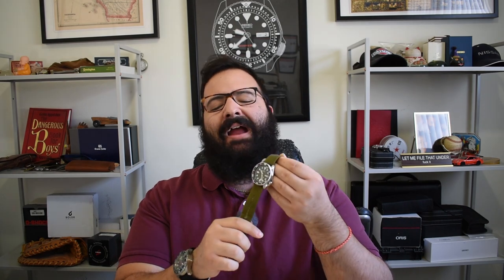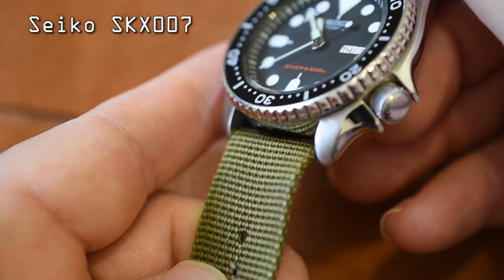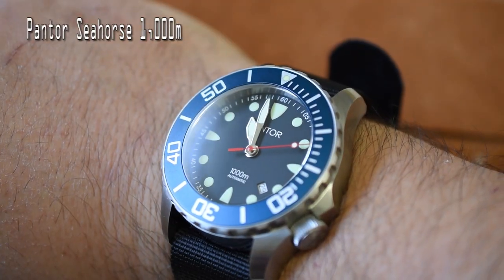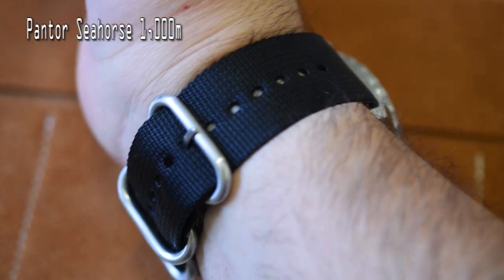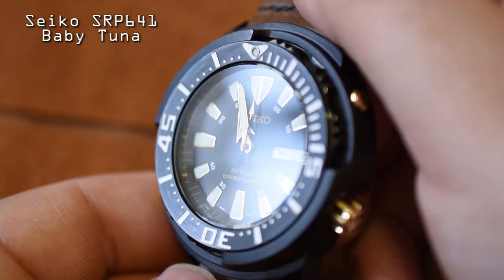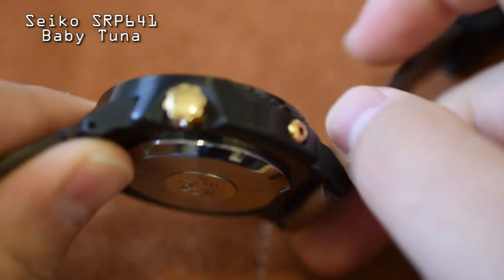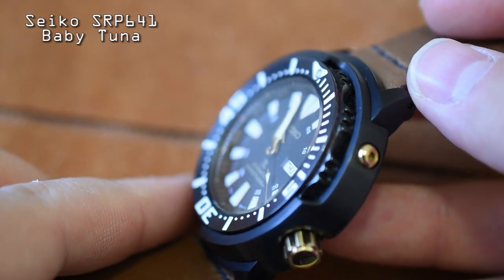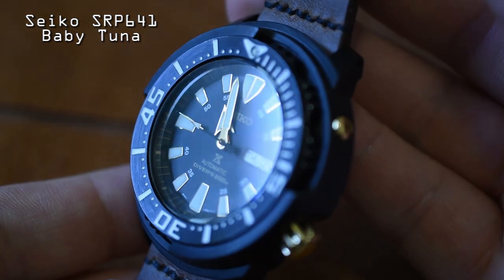How To Wear A Dive Watch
Check out some of my favorite watches and watch straps at The Time Teller Shop